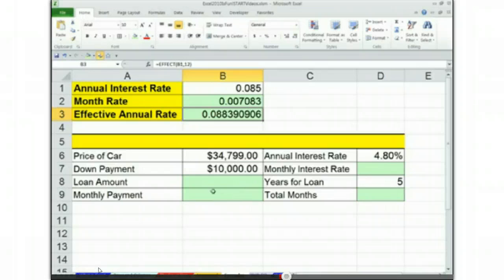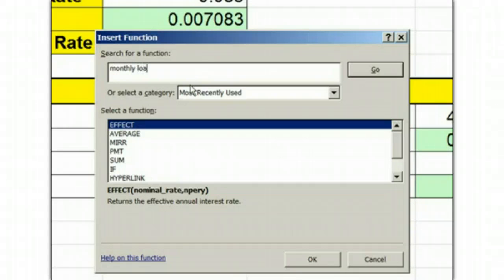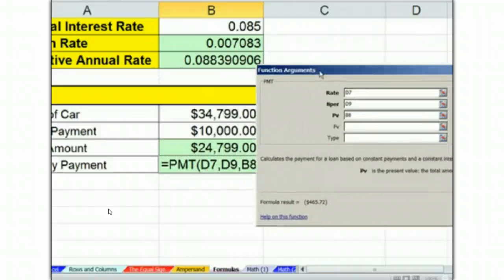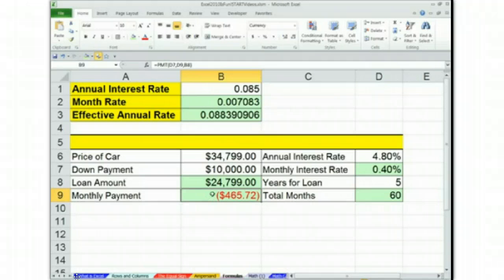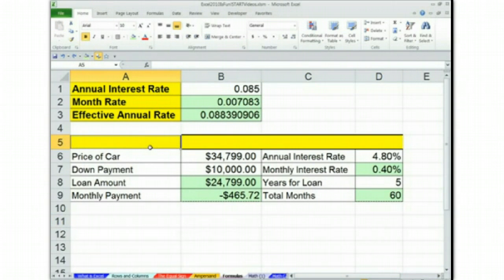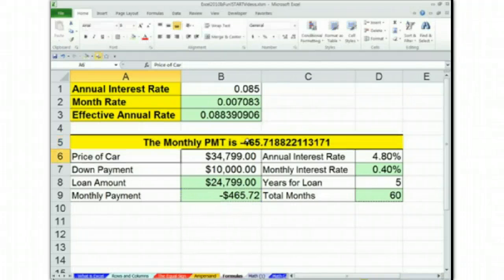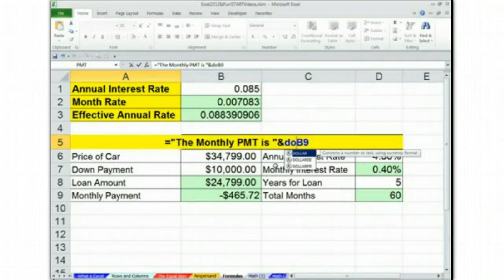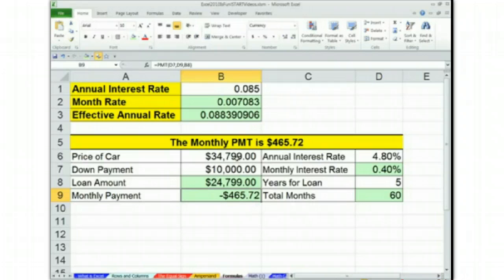CourseCritiqueProb3Final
Supplemental Video To Course Critique Checklist